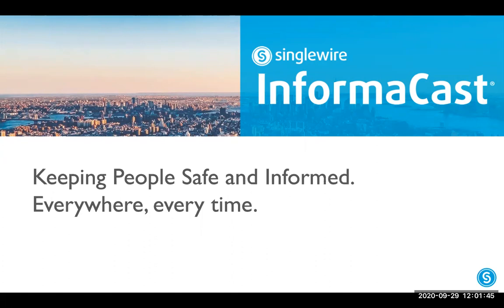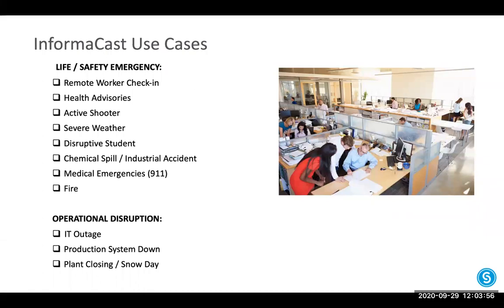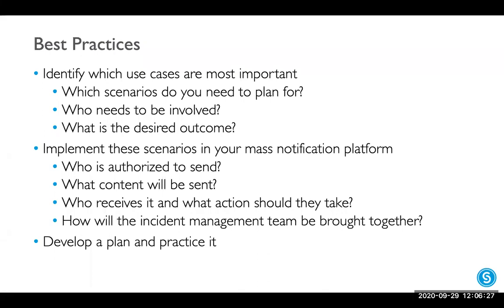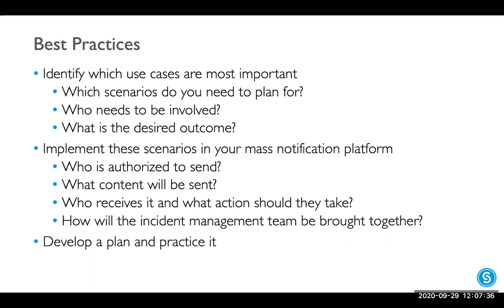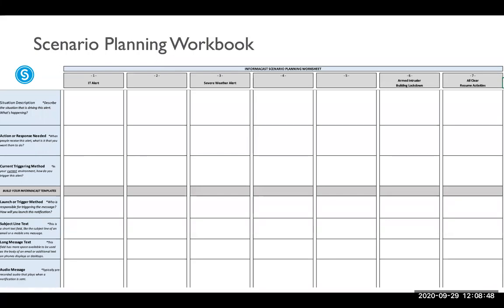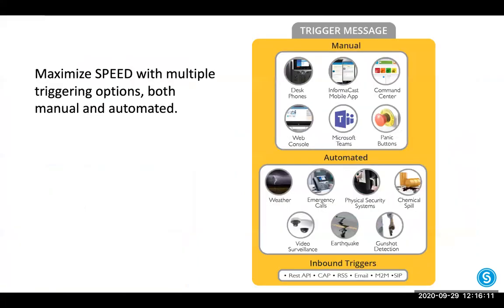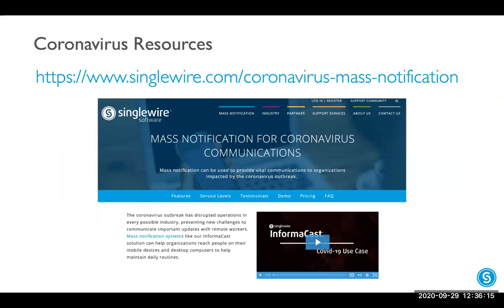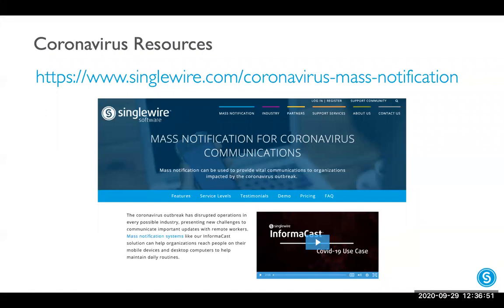Free webinar: How to Prepare for Any Emergency Using Mass Notification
Singlewire's Pat Scheckel will walk you through how to identify the situations your organization needs to prepare for, and how mass notification can help develop the processes, procedures and messages you need to reach everyone with critical information that keeps them safe.